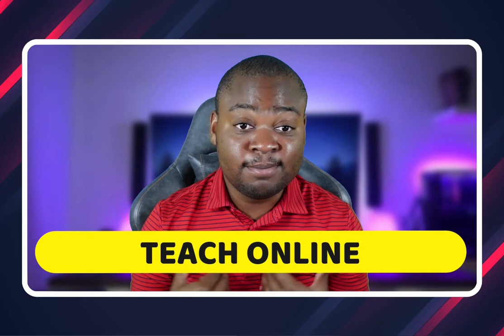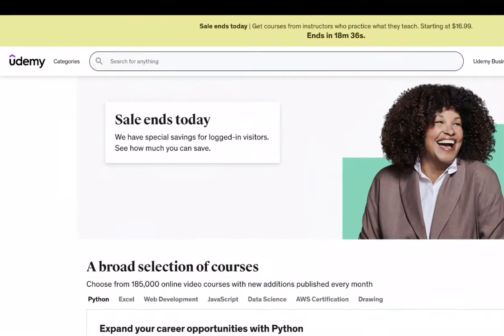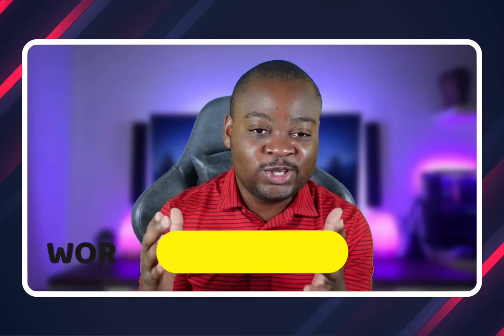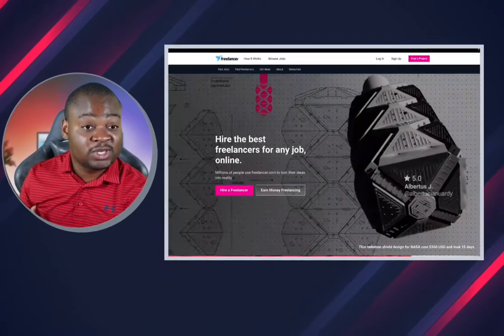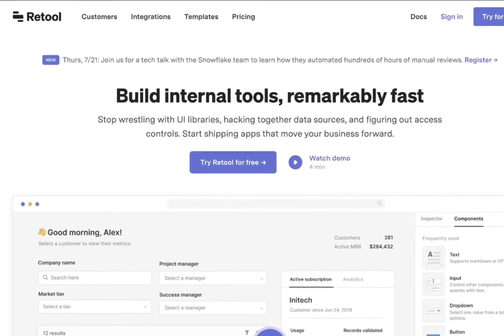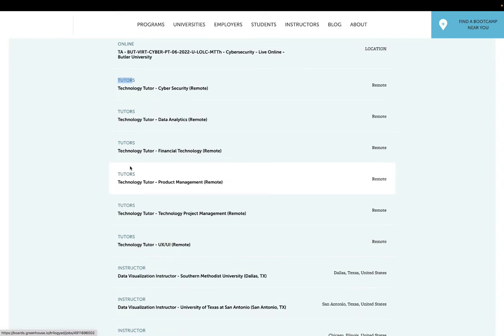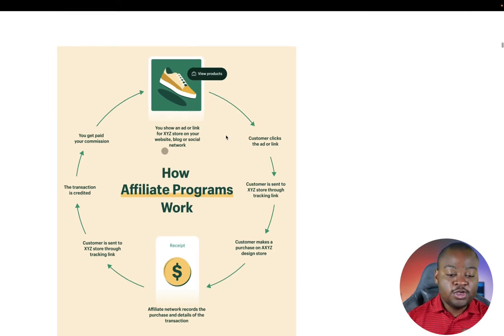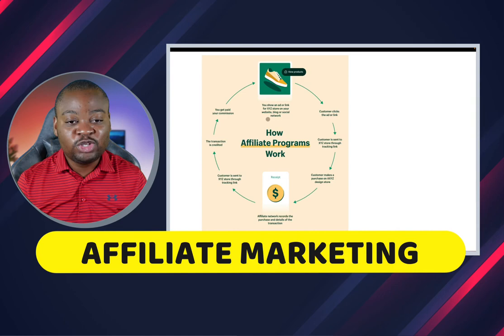5 different ways to make passive income as a developer